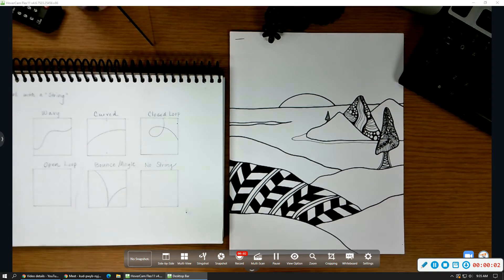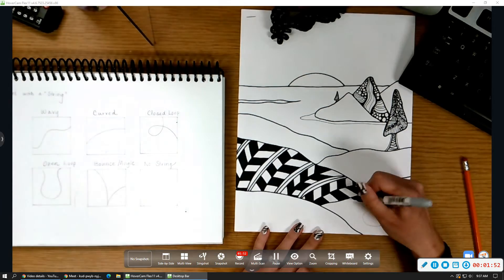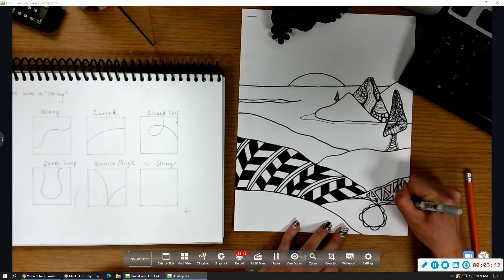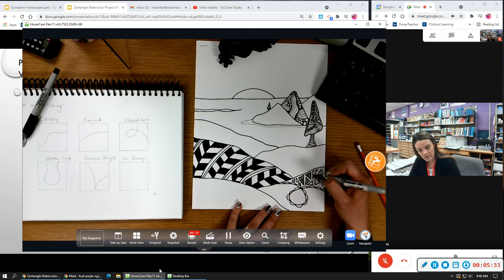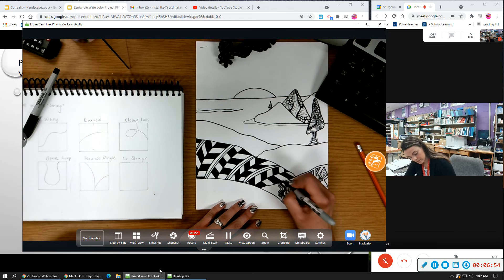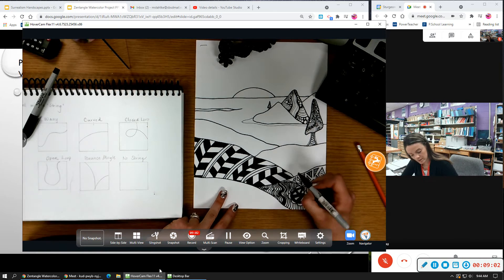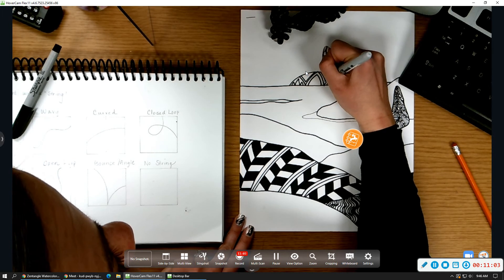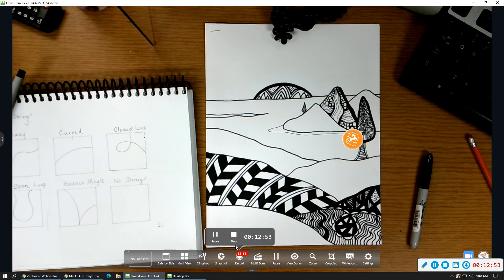Adding Zentangle Patterns to your Landscape (Step 2)